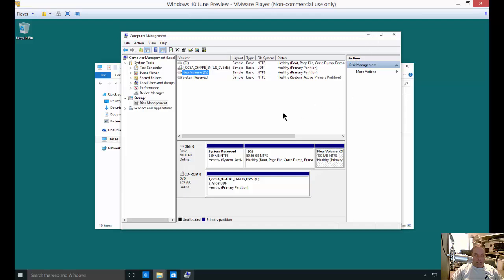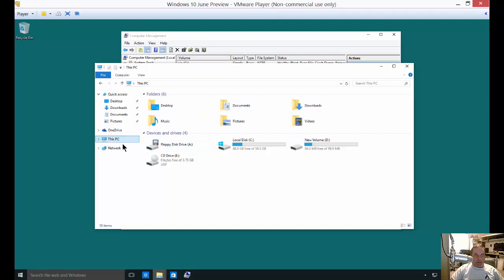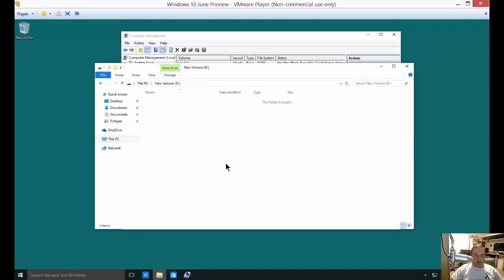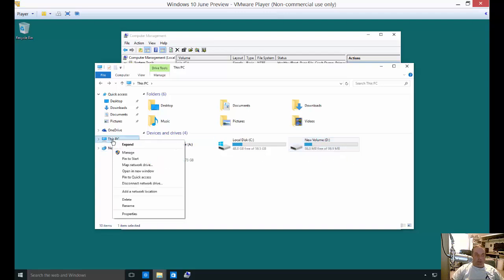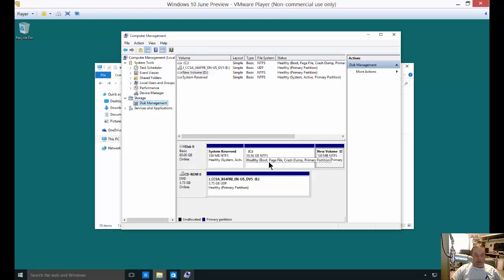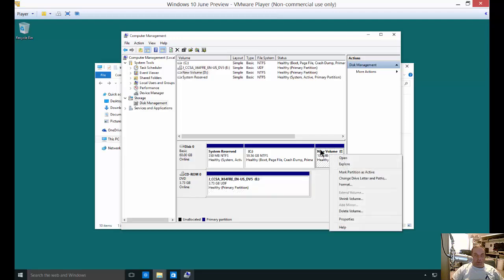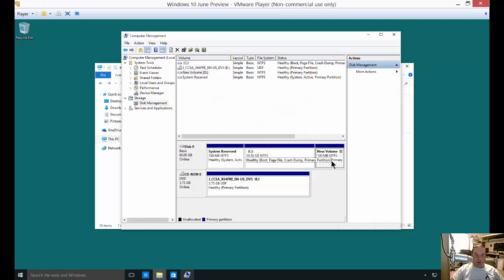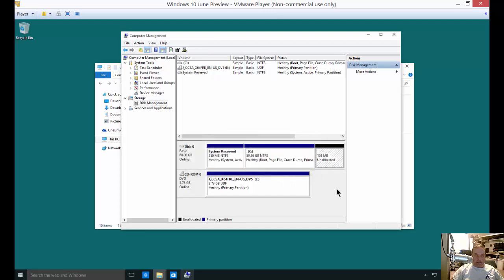How to delete or format a Windows 10 partition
Author, teacher, and talk show host Robert McMillen shows you how to delete or format a Windows 10 partition